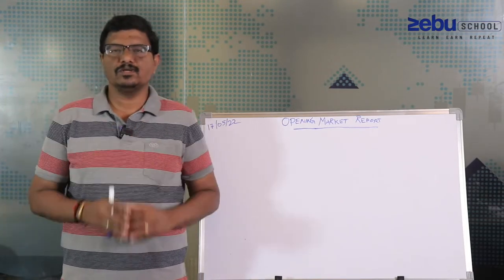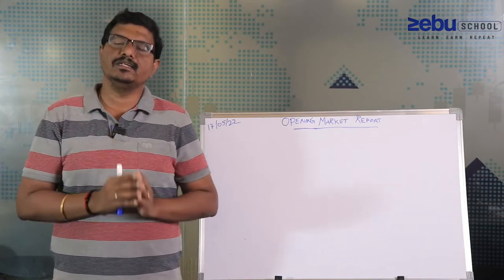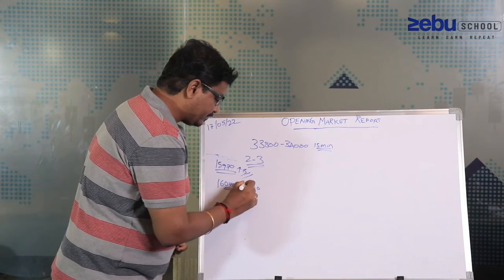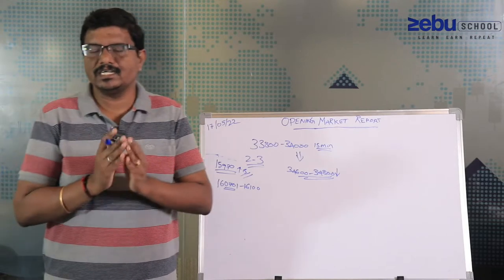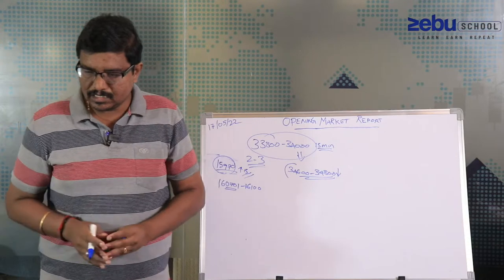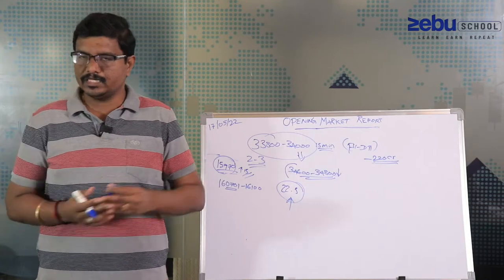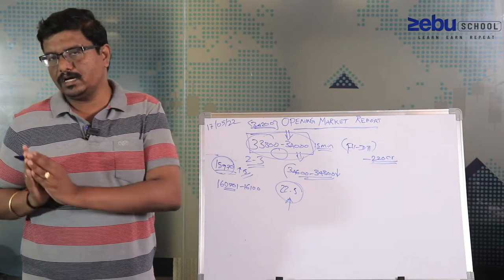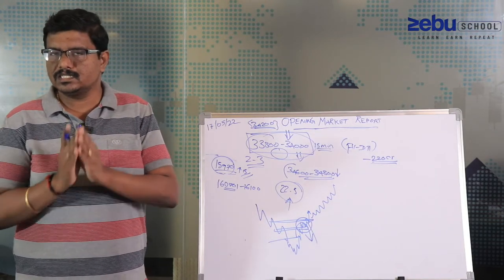MARKET OPENING ANALYSIS | 17 May 2022 | Zebu School - English